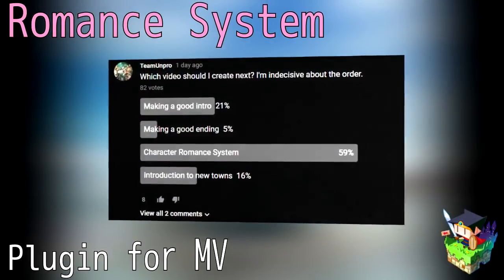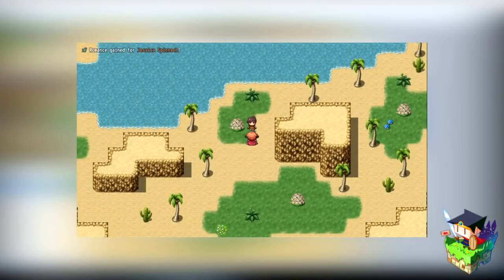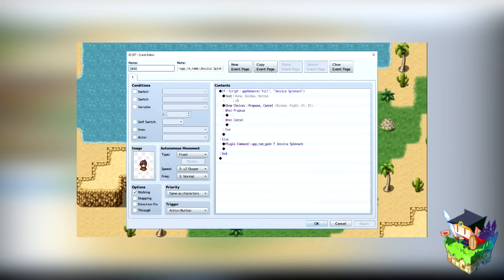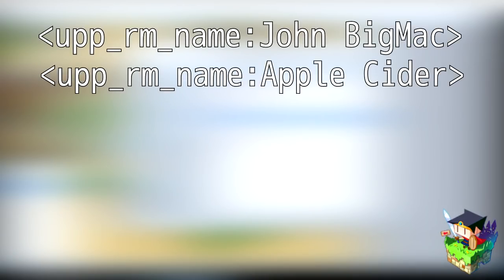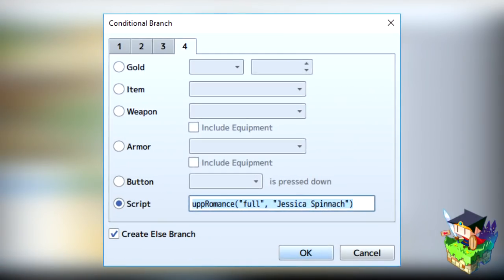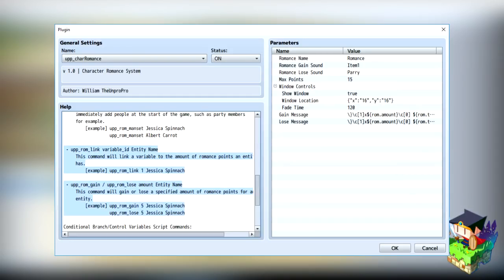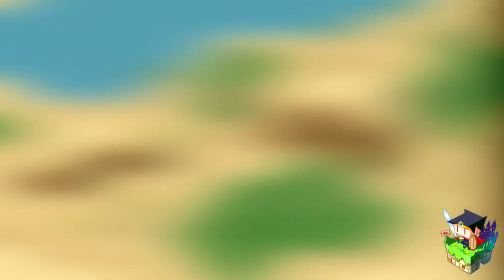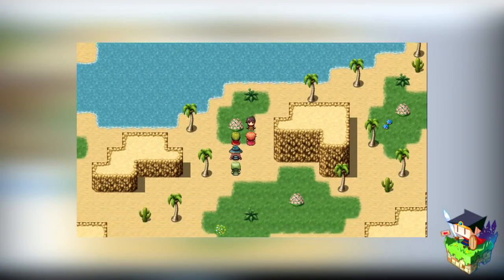RPG Maker MV Character Romance System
In this video, I demonstrate a plugin I've made based on the poll results! I had fun making this plugin.